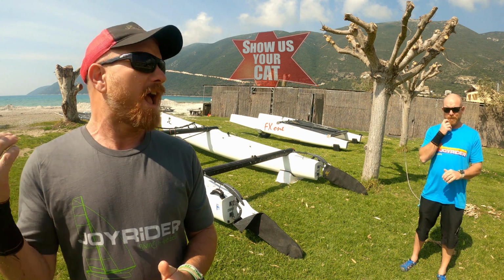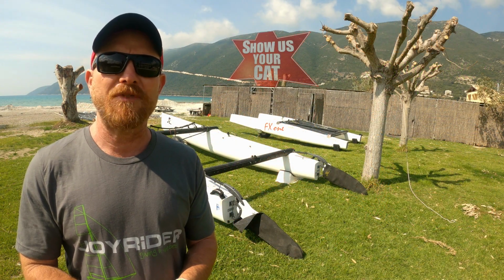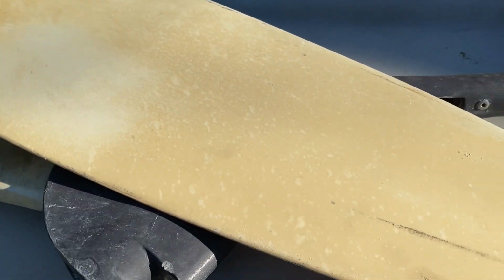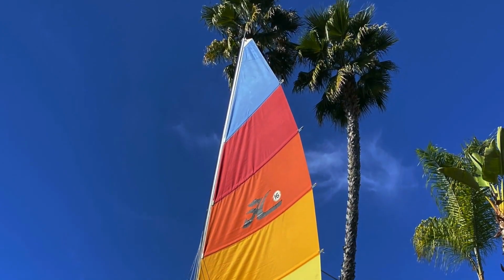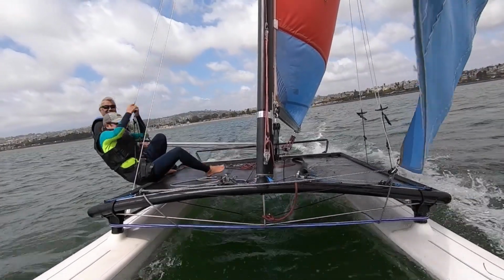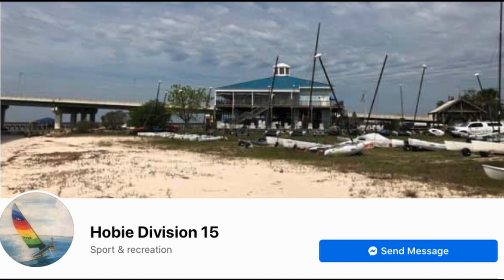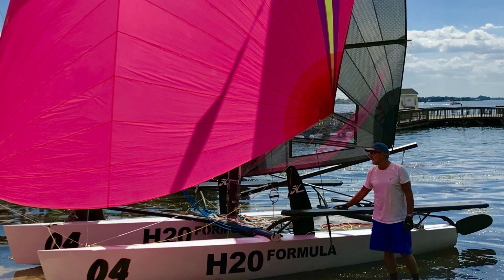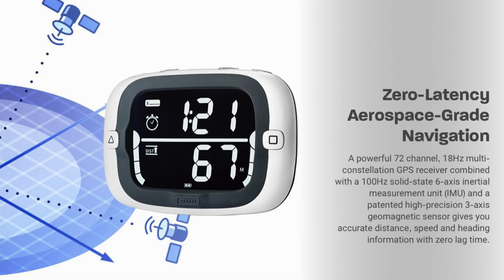Show us your cat! Episode 95 - USA